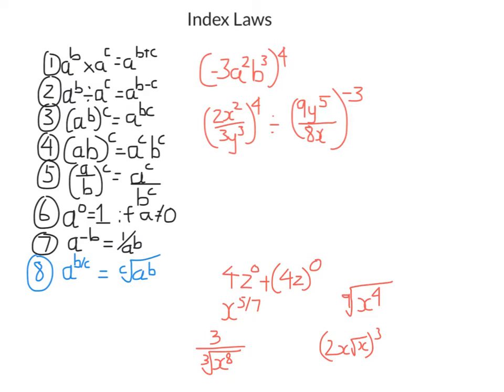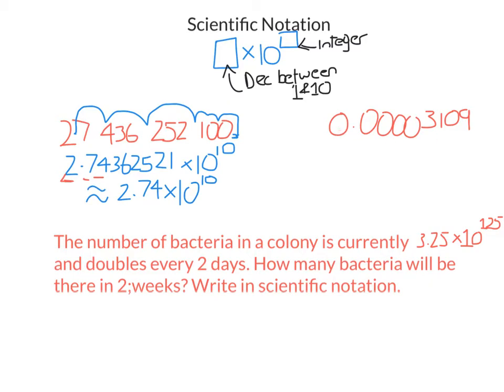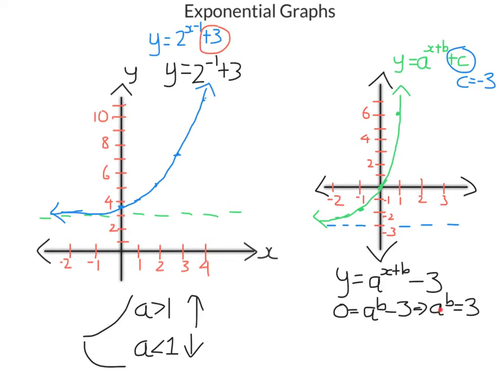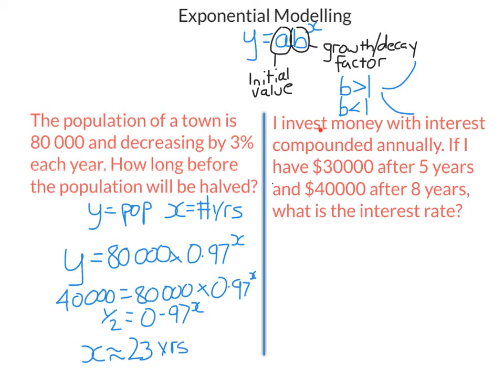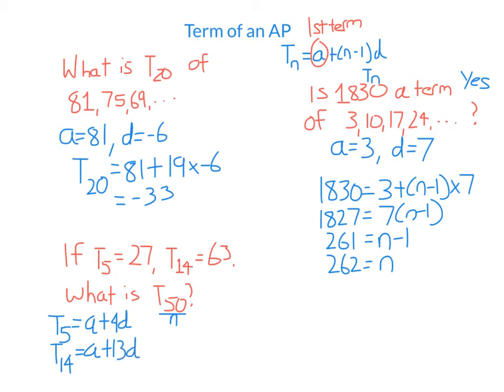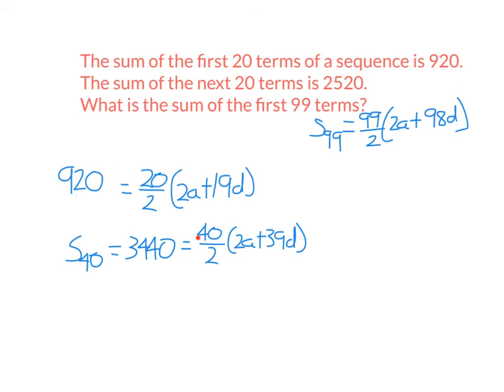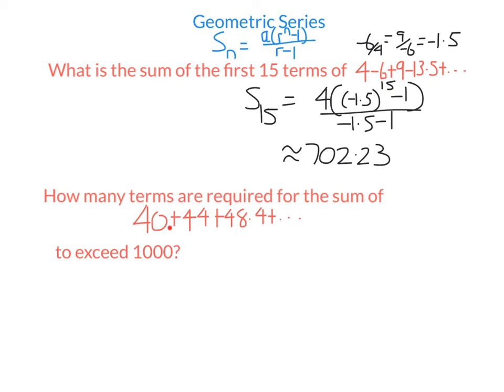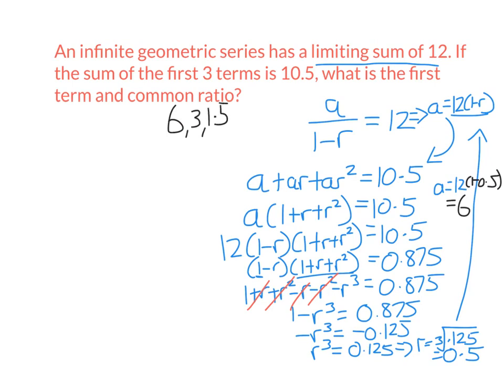MM T3 Revision